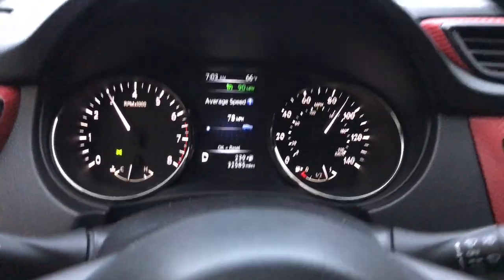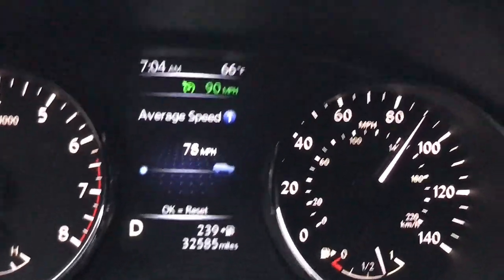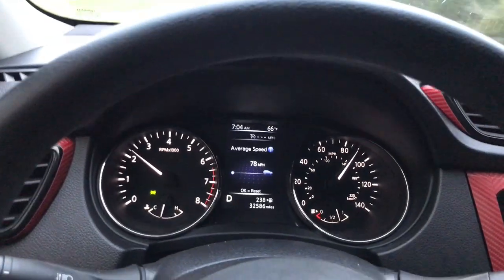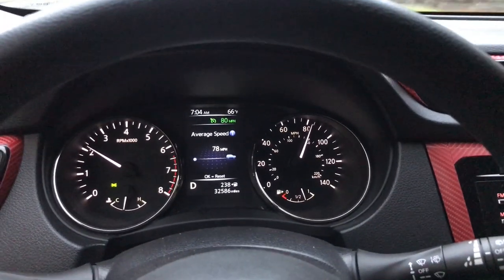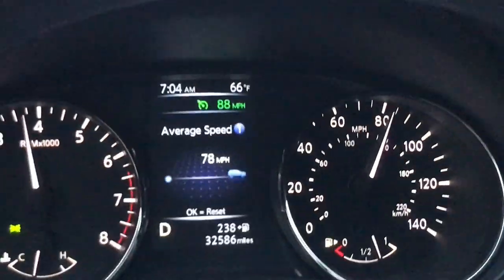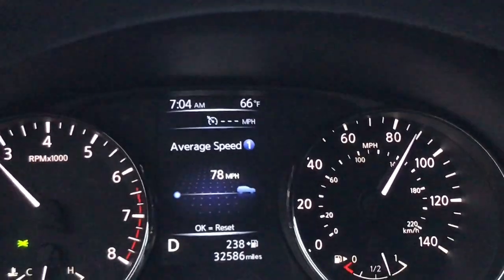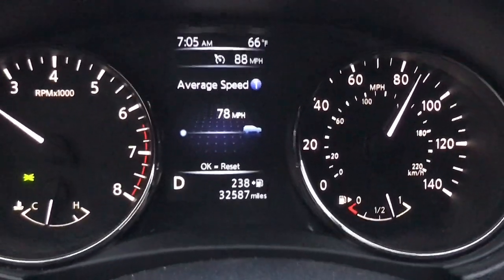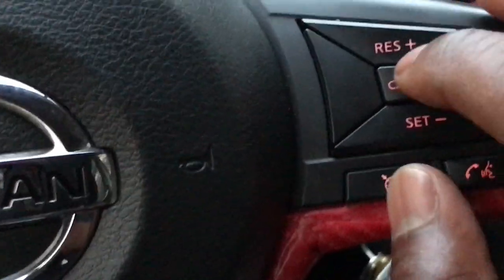2017 Nissan Rogue Cruise Control Max Speed!!!!!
Hey everyone this video is to show the maximum speed of cruise control on the 2017 Nissan Rogue. This video was not to encourage everyone to drive but to simply educate on the max speed of cruise control on the Nissan Rogue.